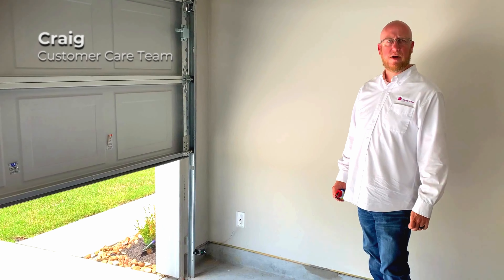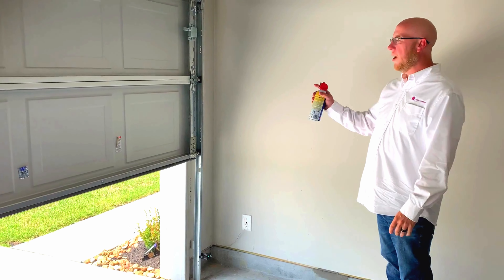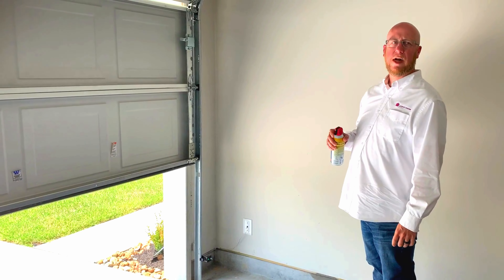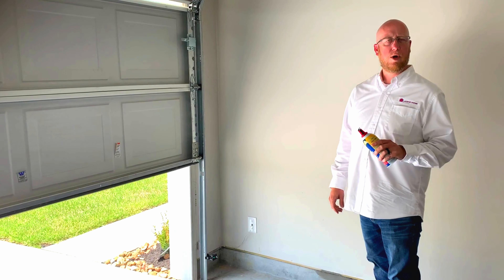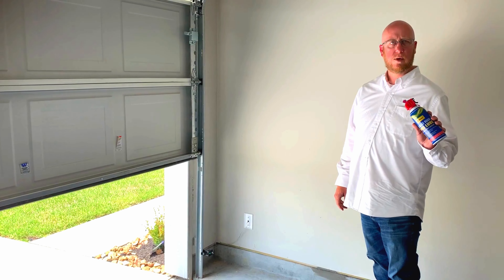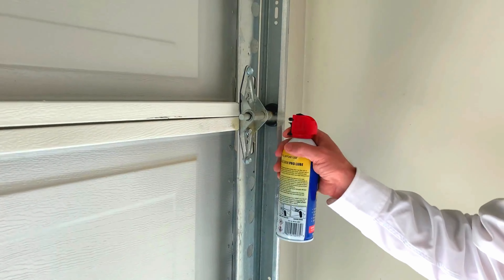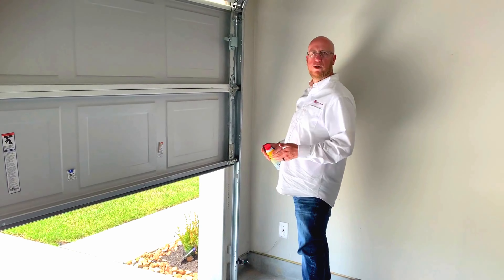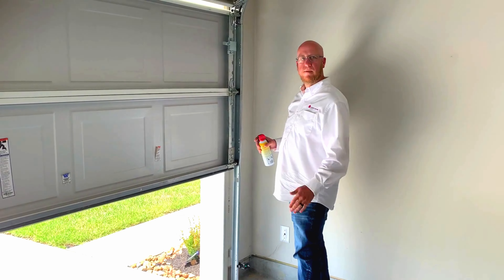Garage Door Repair: Easy Maintenance You Can Do Yourself [Simple and Effective]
Keep your garage door in top shape by following the simple maintenance tips outlined in this video!